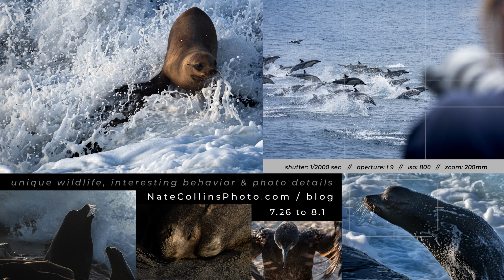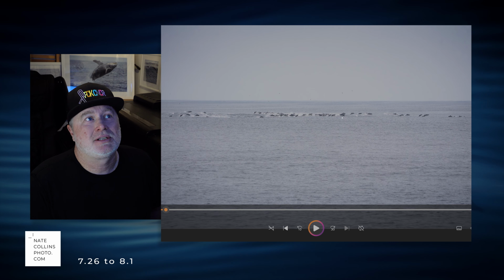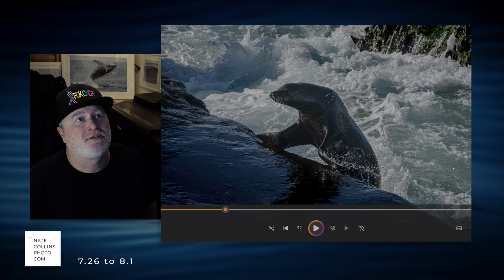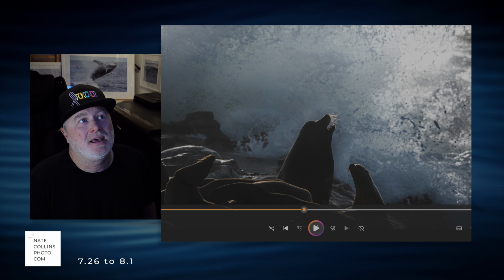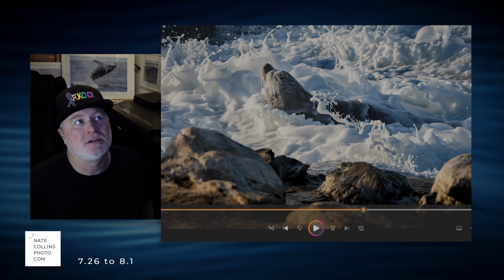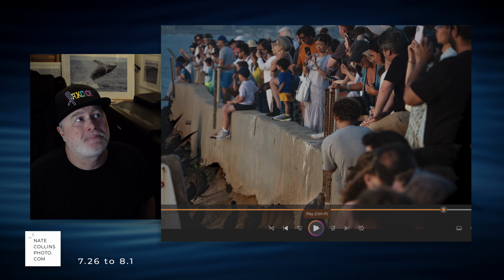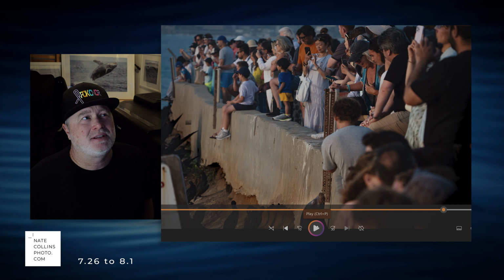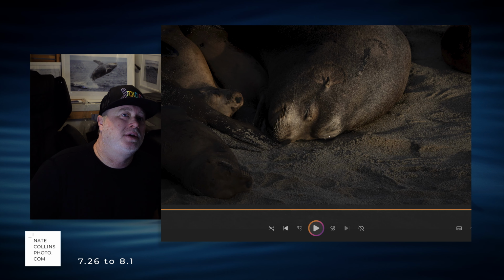7/26 to 8/1/26 Photo Highlights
featuring: Sea Lion, Common Dolphin, Black Turnstone, Cormorant.

A look at some of my favorite wildlife photography (typically coastal marine mammals & birds) I sent to family, friends & clients from this week.

Follow the link for the entire blog with setting details for these photos as well as other notes on my site: